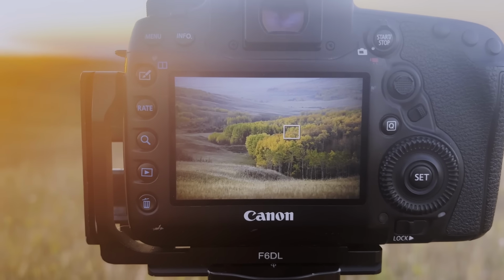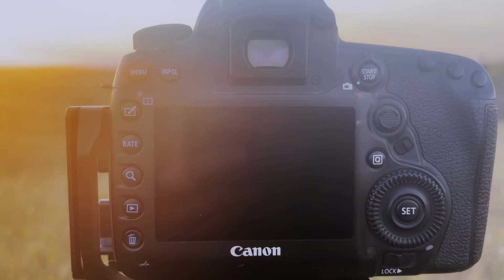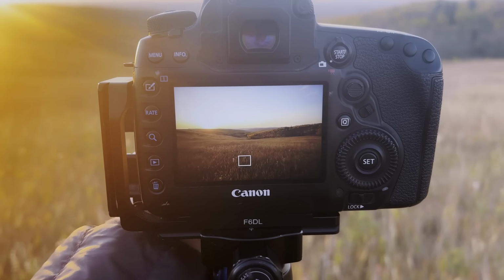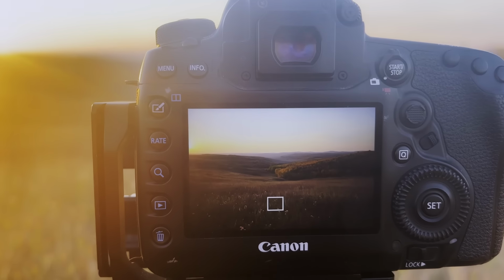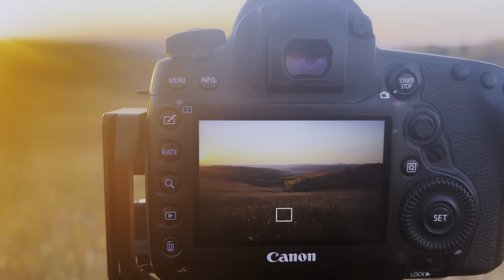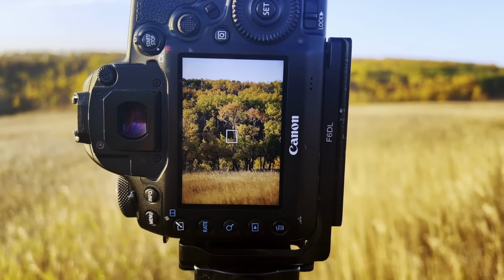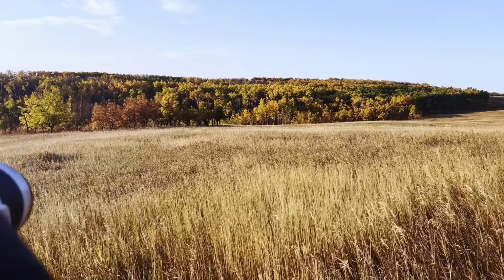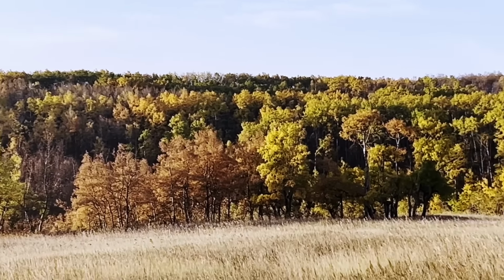Professional landscape photographers do this and beginners don't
I hope you enjoyed the video.  This is something that I did in my early years of photography that held me back from my true creativity!  :)

📷 Find me on Vero here! - @sarahlyndsay

Canon 5D Mark IV
Canon 16-35 F4
Canon 70-200 F2.8
Shimoda Designs Bag
Benro tripod

Canon M50 Vlogging camera
Rode Wireless & Go MIC
Peak Design tripod